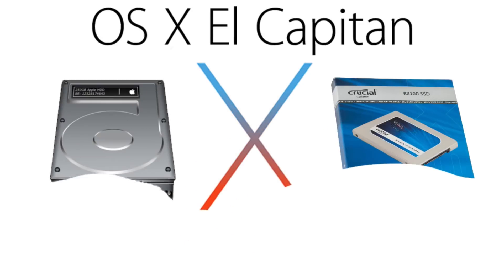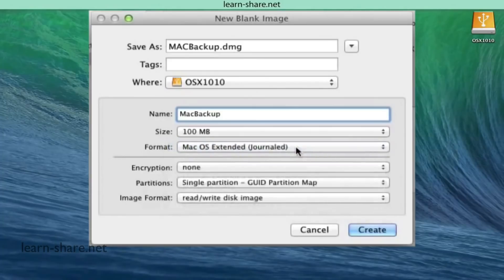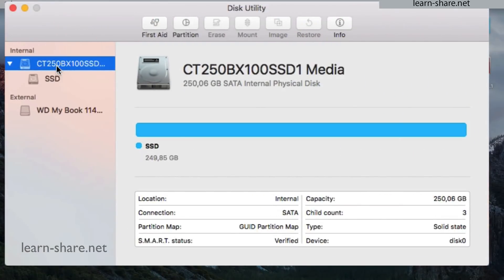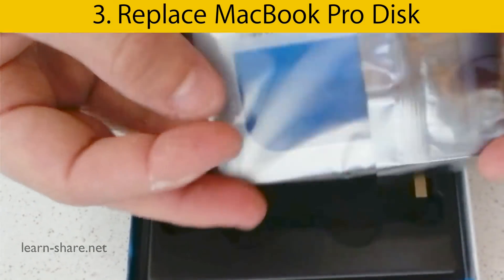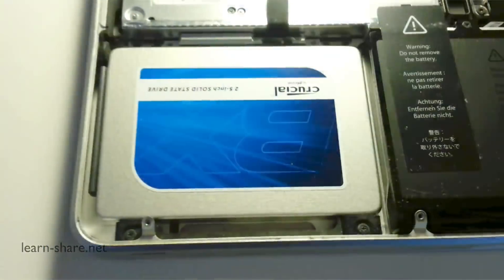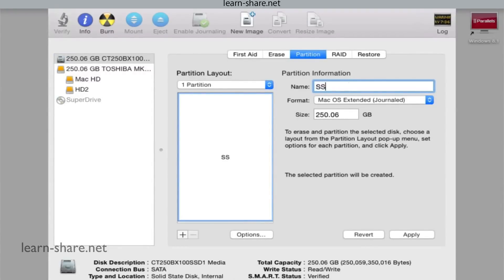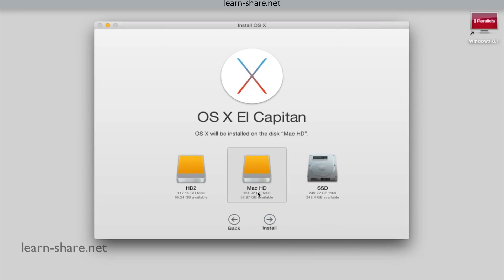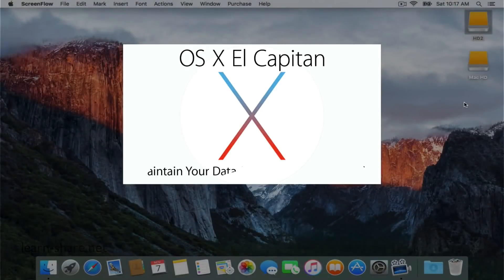How to Upgrade MacBook Pro Hard Disk Drive to SSD and Install macOS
How to Upgrade MacBook Pro Hard Disk Drive to SSD and Install macOS. Clone and replace a MacBook drive and install the latest macOS. Upgrade your MacBook Pro HHD with SSD.

The First Step is to clone your Mac Disk, Create a backup to prevent data loss.

In this video: Crucial BX100 SSD